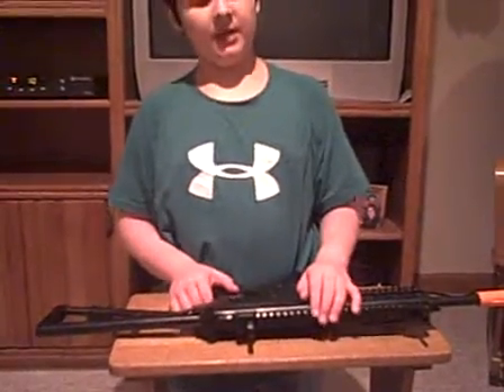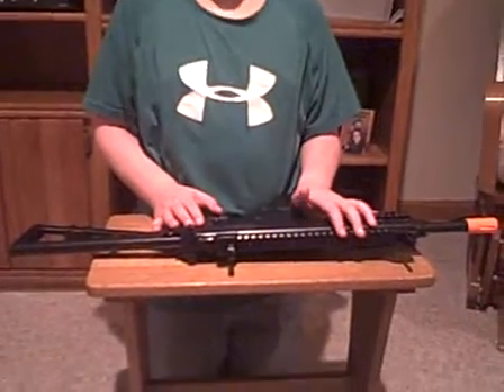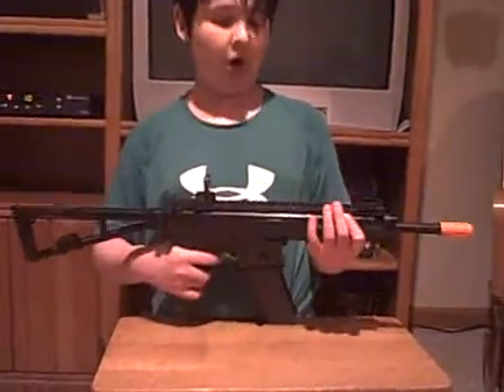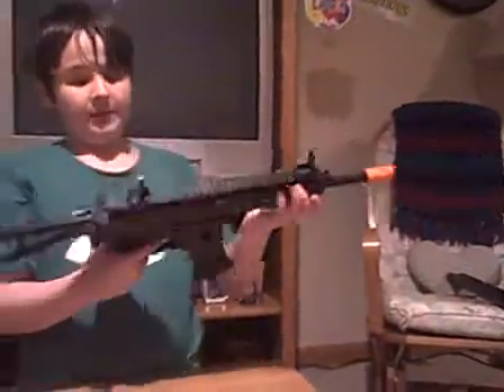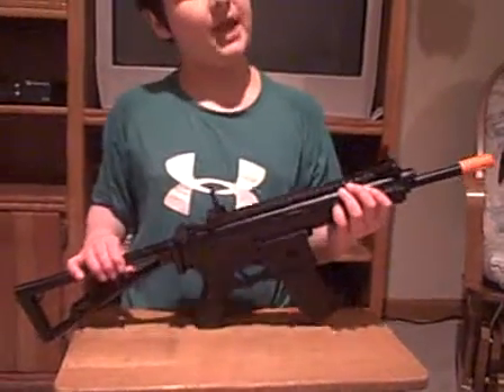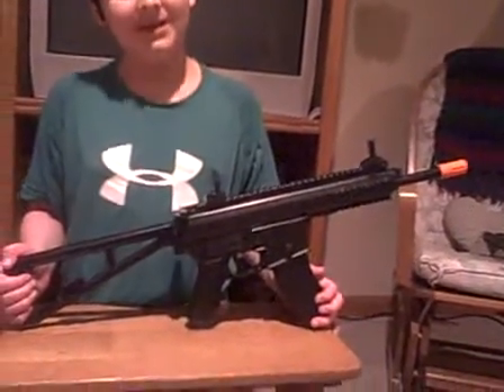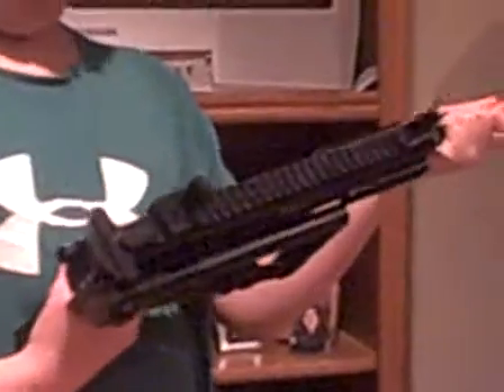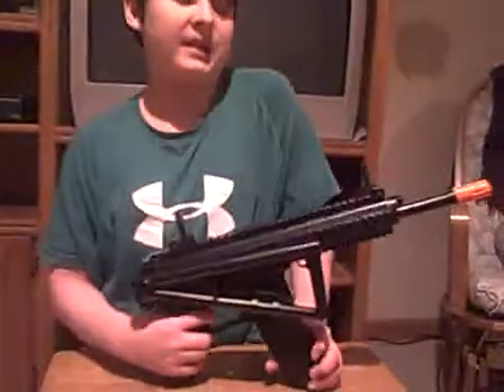airsof scarl l review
An airsoft gun review of the scarl-L post comments please.